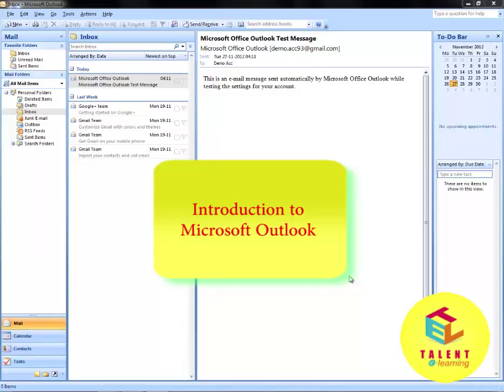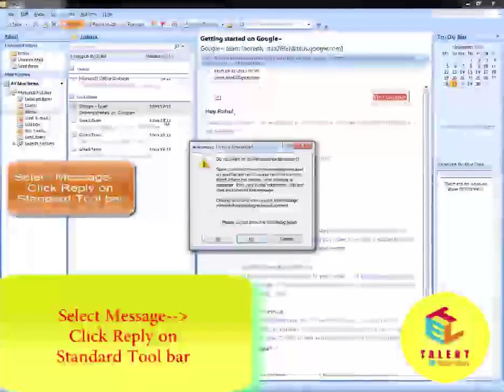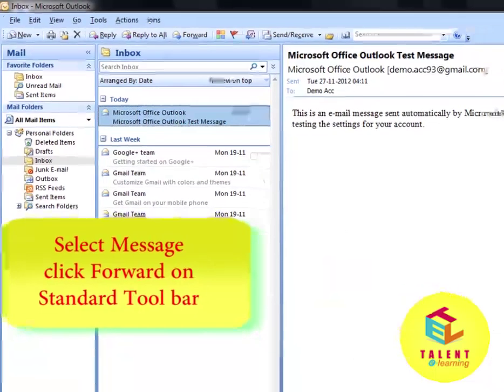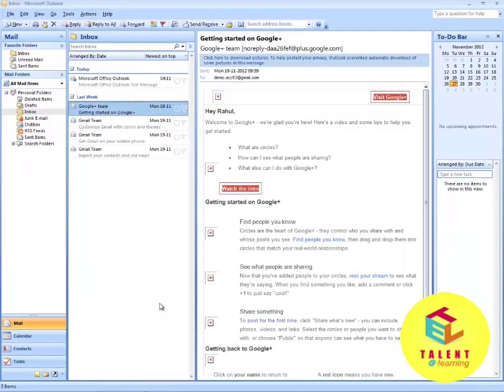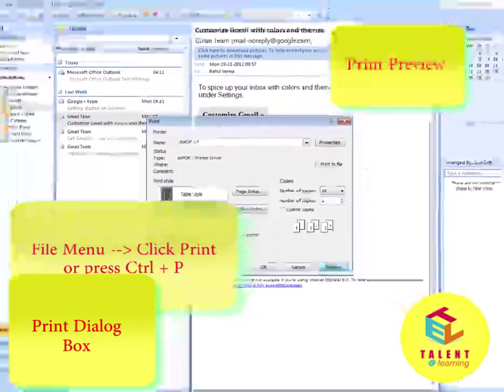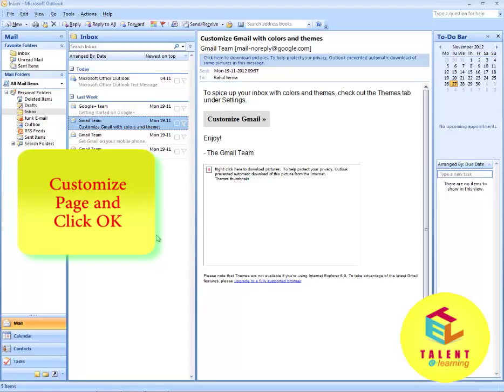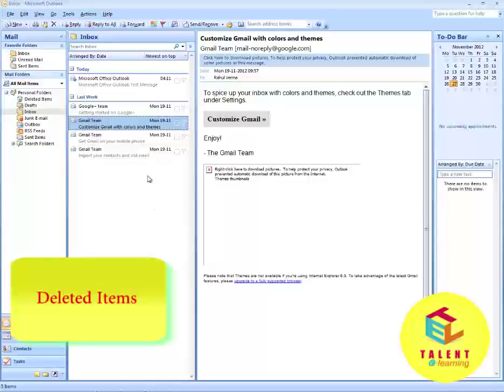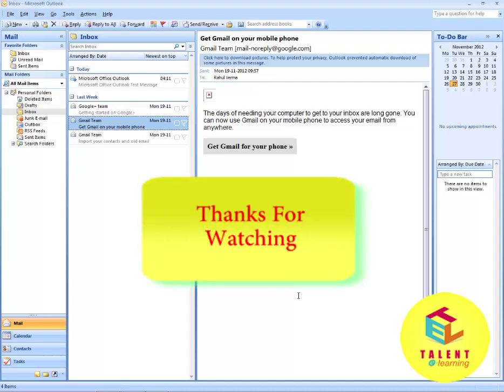Microsoft Outlook 2016 Tutorial Part-2 | Basics ,Tricks And Tips